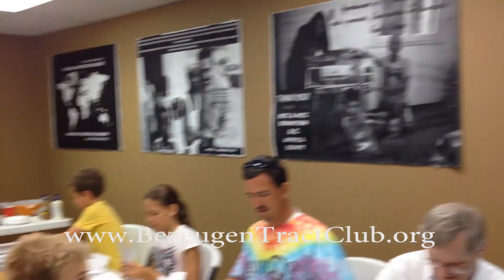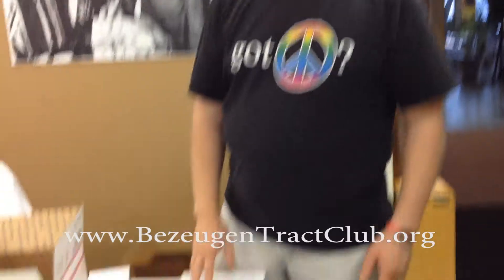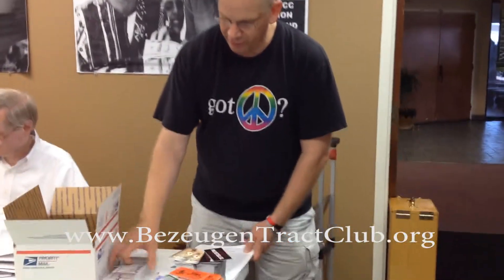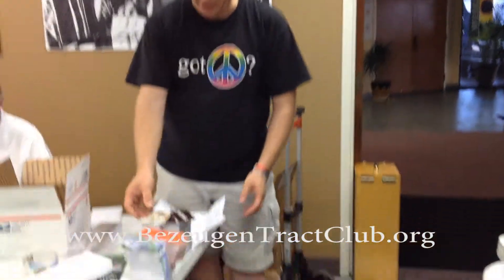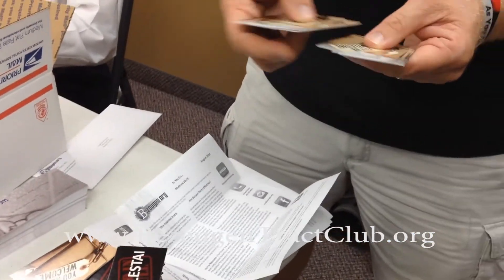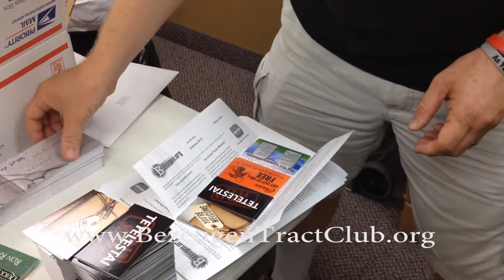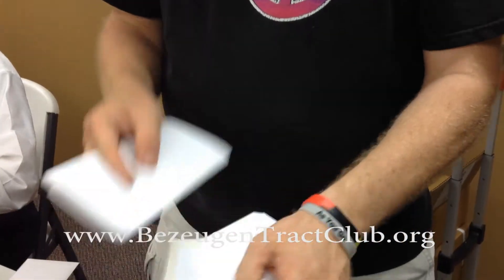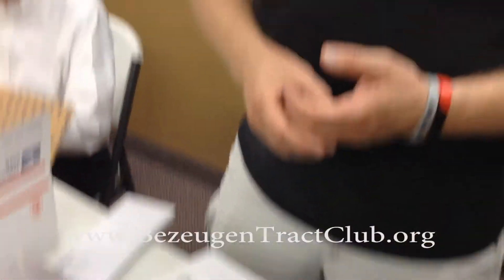Bezeugen Tract Club Church Builder Program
The Bezeugen Tract Club offers 30 FREE Gospel tracts per month to each member. The church builder program providers tracts for the church to distribute. Combining the two together the church receives the tracts, bookmarks, envelopes, and return envelopes and then is able to pack the tract club envelopes for its own members. This video explains how to package the envelopes.